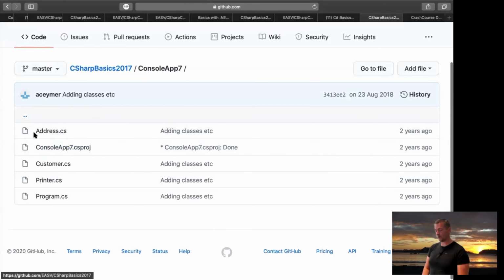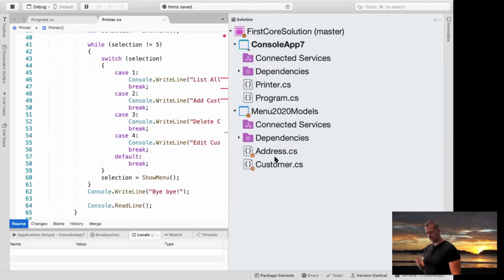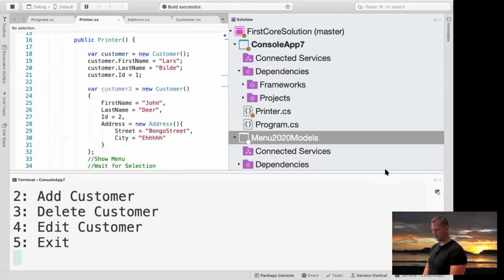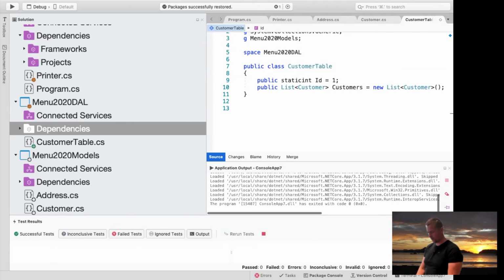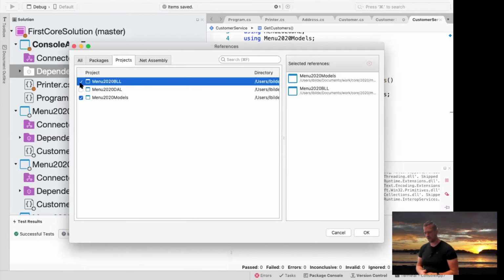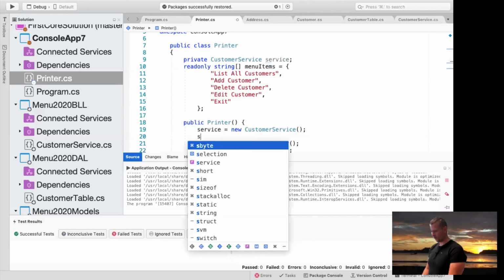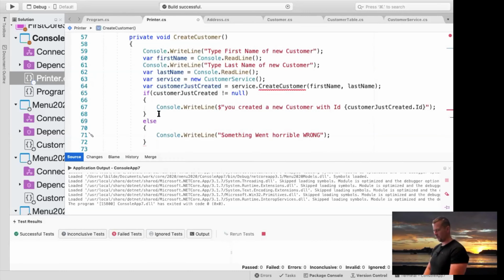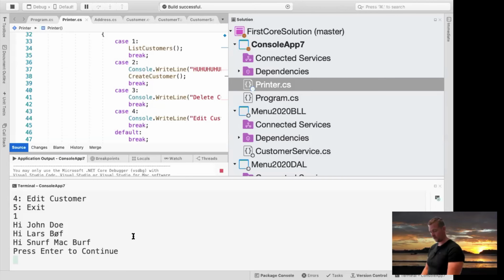C# CraashCourse Day Five Class/Excercises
This is a Live Series I made for a Computer Science Class in 2020, called the "C# Crash Course".
The goal is for our upcoming developers to move from java to C#..

Have fun!